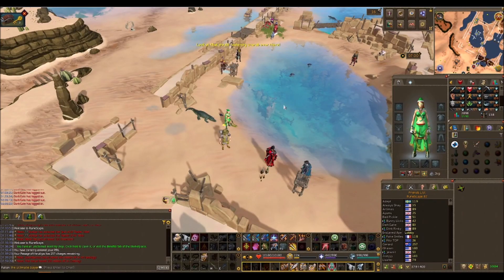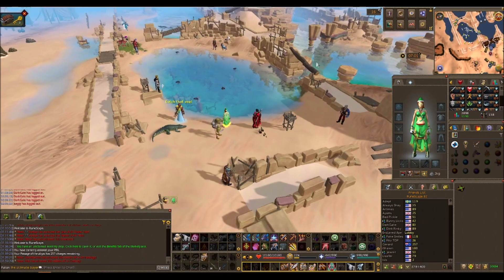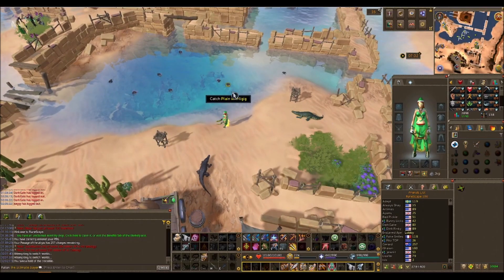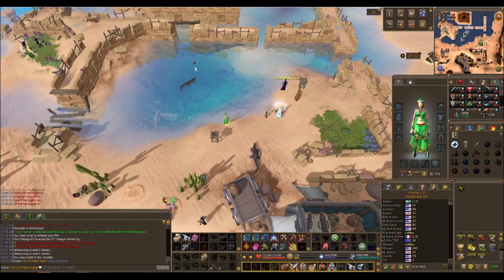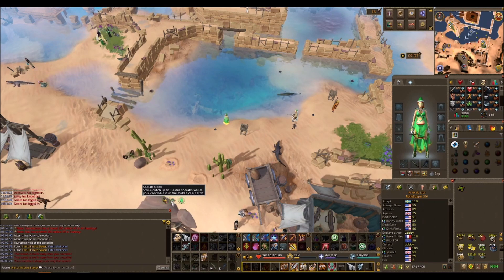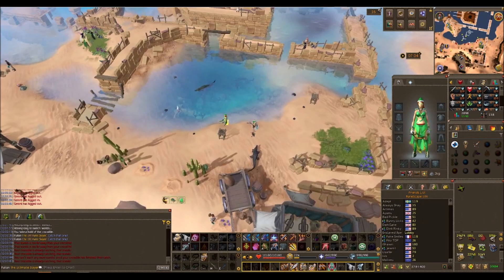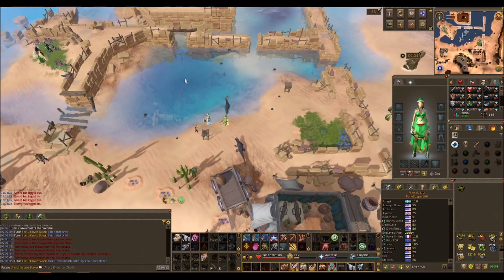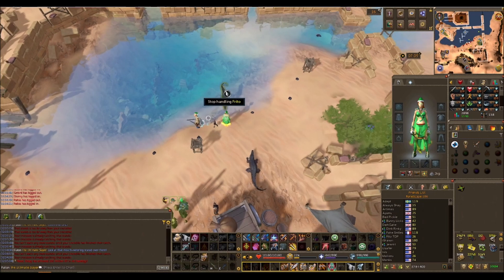Runescape 3 - Crocodile Hunting Comp Req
Simple explanation on the new comp req with the first update of 2022